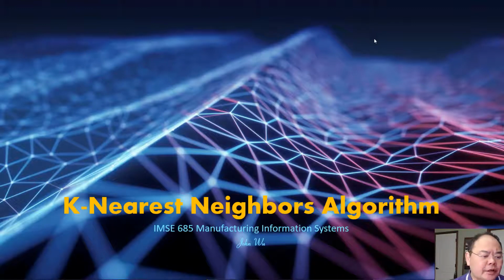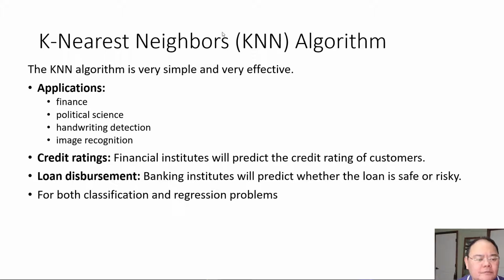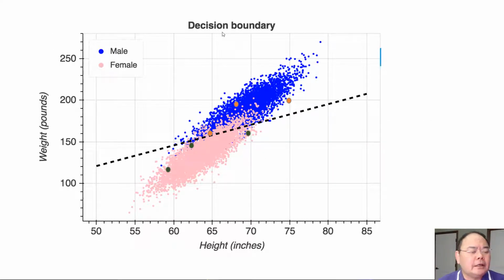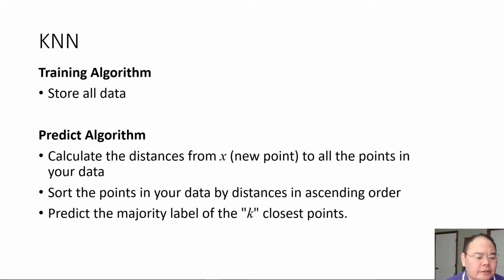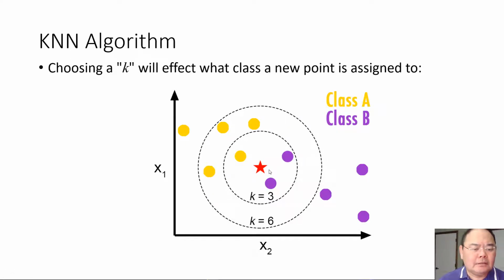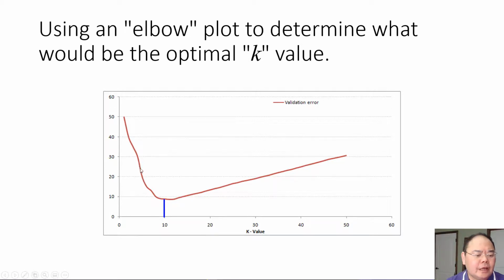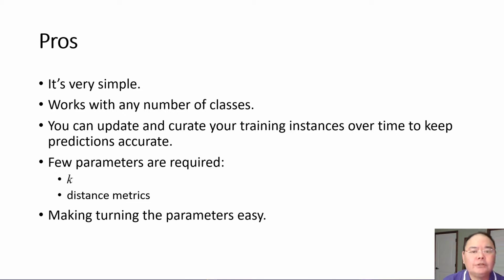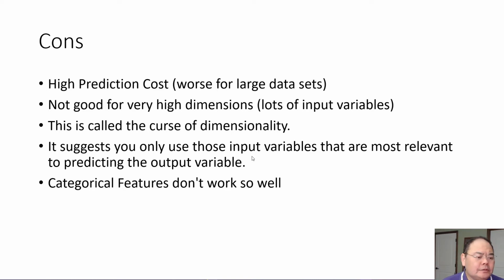Machine Learning - K-Nearest Neighbors Part 1/2 04-01-2020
K-Nearest Neighbors Algorithm -- Concepts Part 1/2